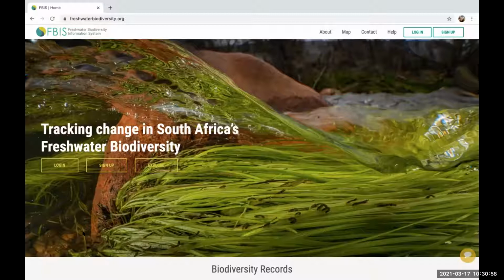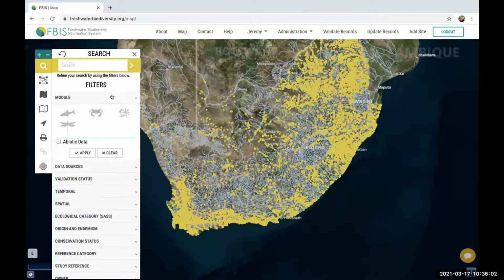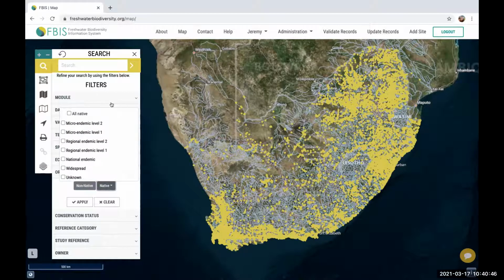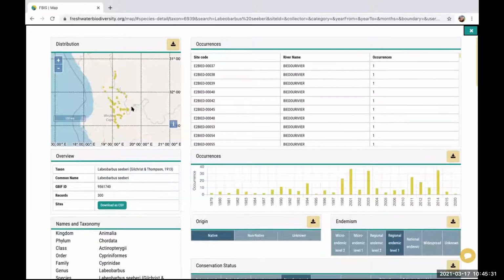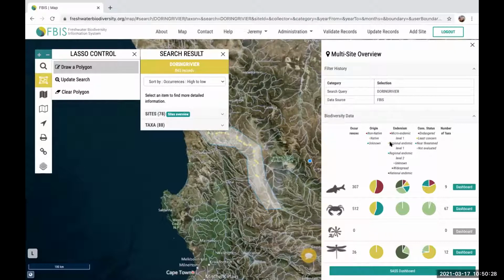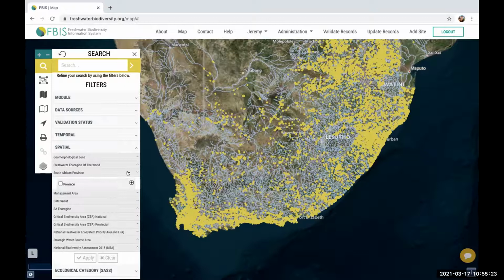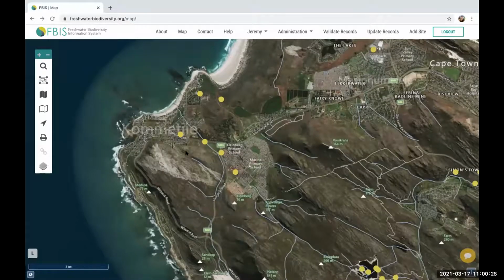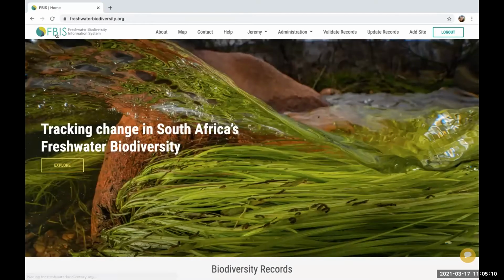2.2 FBIS live demonstration by Jeremy Shelton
The FBIS serves as a community platform for inventory and maintenance of freshwater biodiversity data with an end goal to assist the evaluation of long-term change in river biodiversity and ecosystem condition in South Africa. The project is funded by the JRS Biodiversity Foundation and SANBI and implemented by the Freshwater Research Centre and Kartoza.